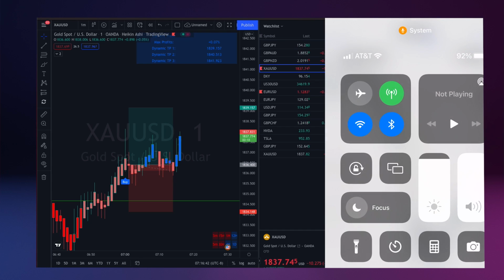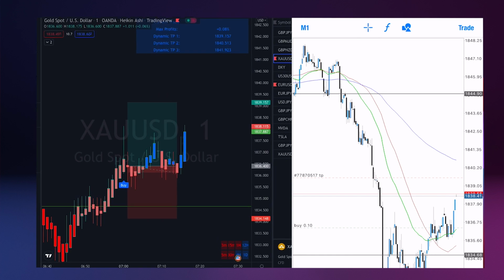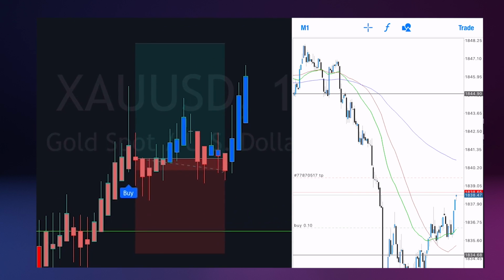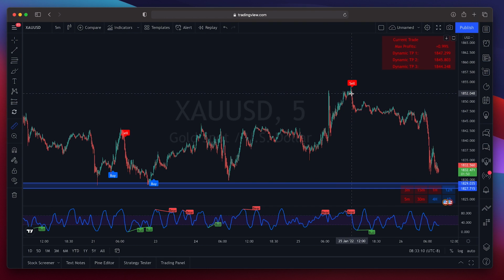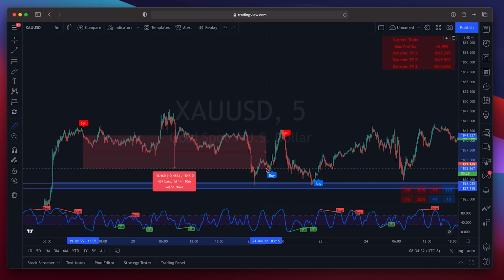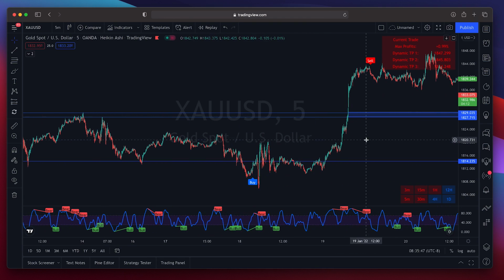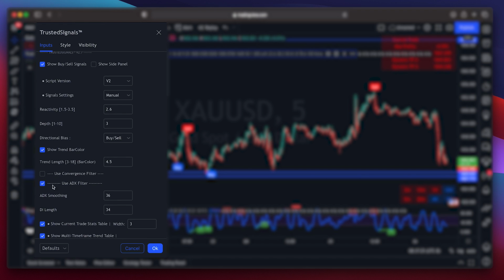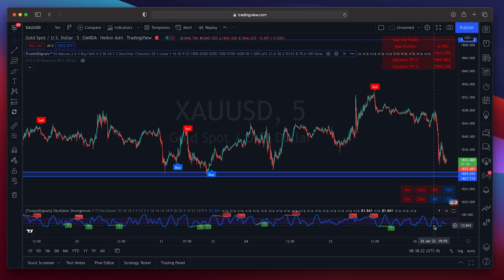SCALPING XAU/USD 5M - TRUSTED SIGNALS SETTINGS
XAU/USD SCALPER SETTINGS FOR THE TS BOT DISCLOSED!
Setting that Also Works For Day trading and Swing Trading GOLD!